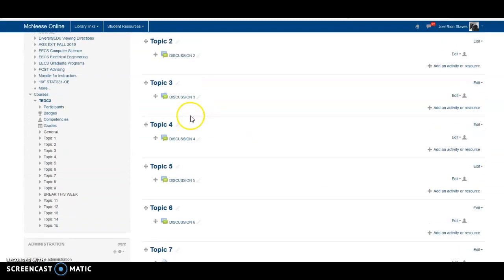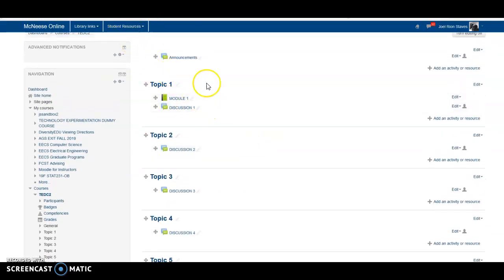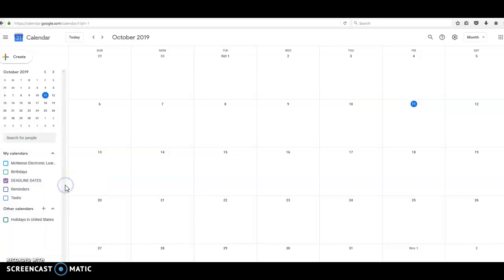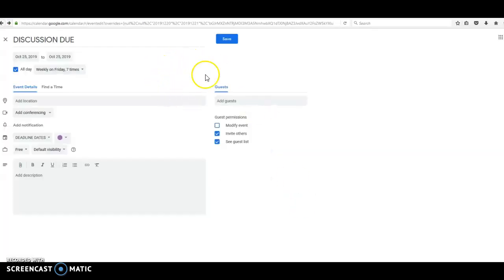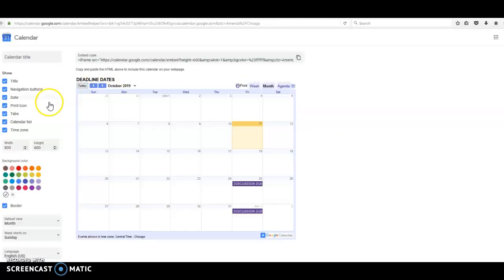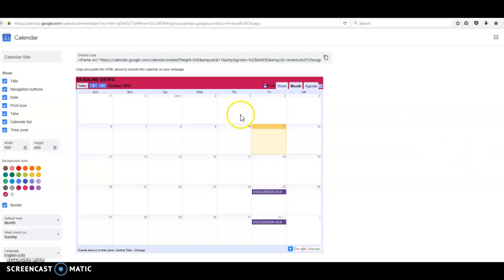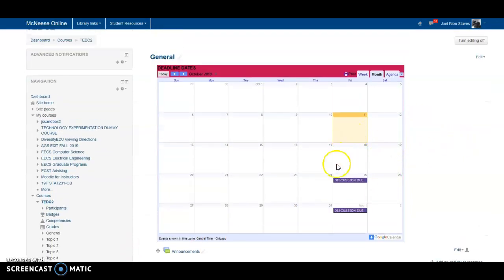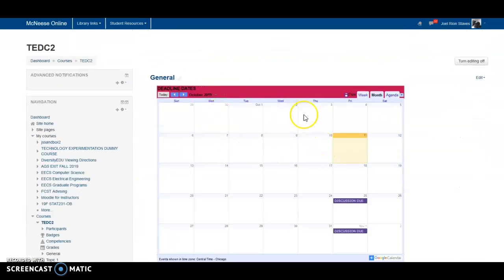EMBEDDING A GOOGLE CALENDAR